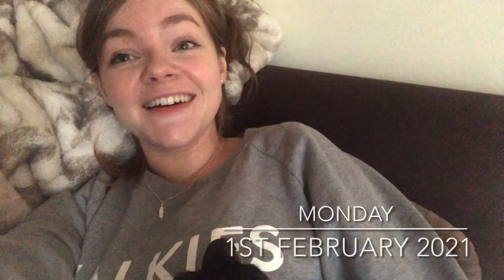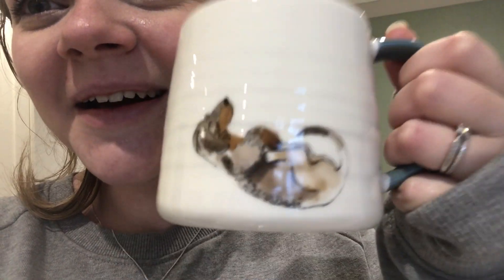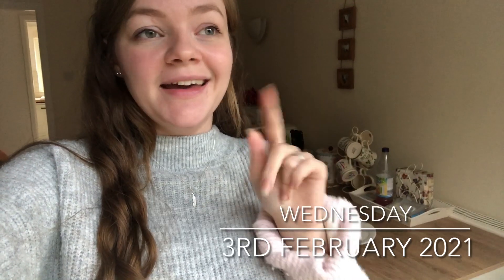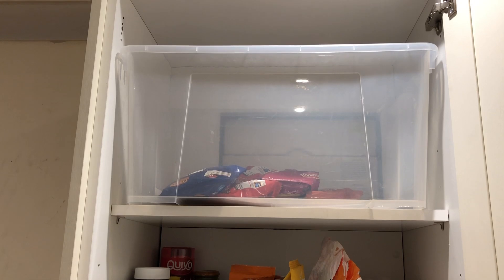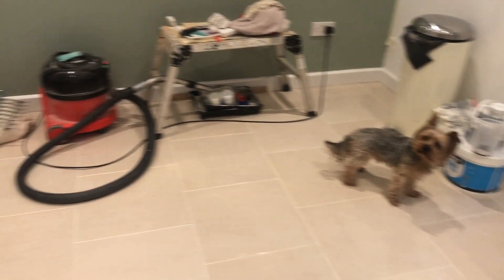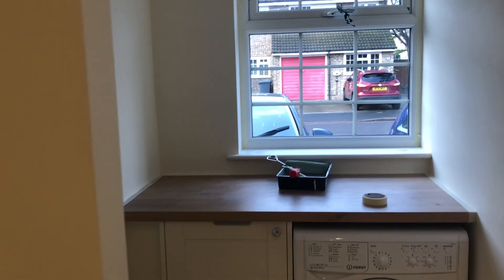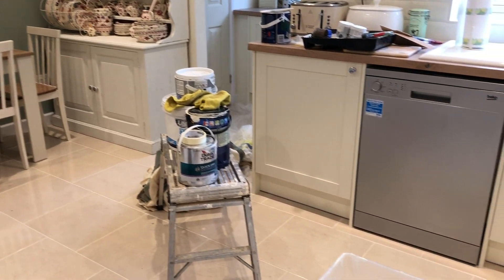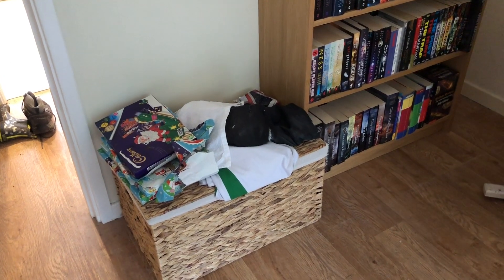Weekly Vlog #92 | 2021 | Our Kitchen is Finished! (Kind Of)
FAQs:

Canon EOS 1100D, or more commonly my phone or a compact Sony Cyber-Shot for vlogging.

Where do you print your photos?
I make collages on my phone (any collage app will do) and then print it via DS Colour Labs or my Canon Selphy.

26, my birthday is 31st August.

I have two dogs (a Yorkie called Archie and a Miniature Dachshund called Winnie), and 3 rabbits; Wotsit, Bear, and Pumpkin.